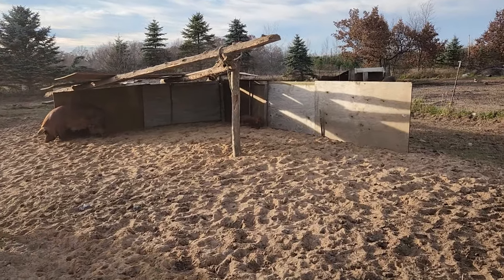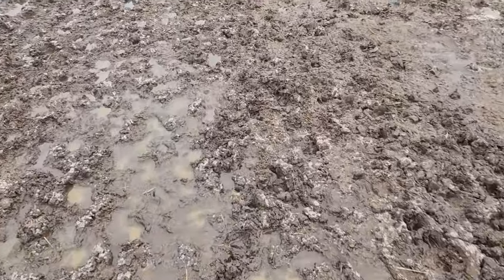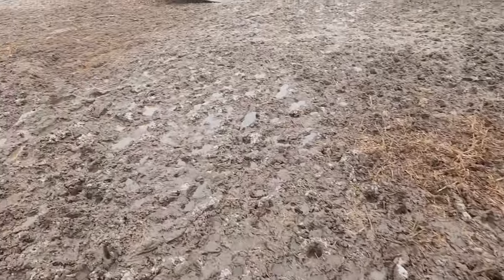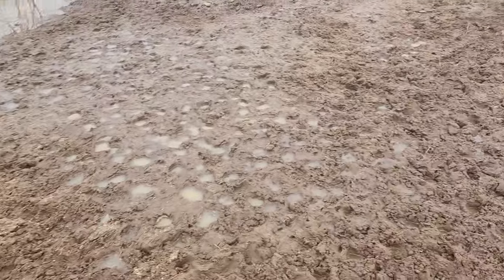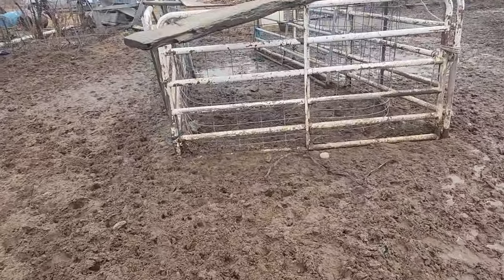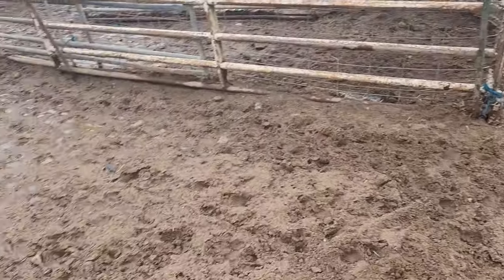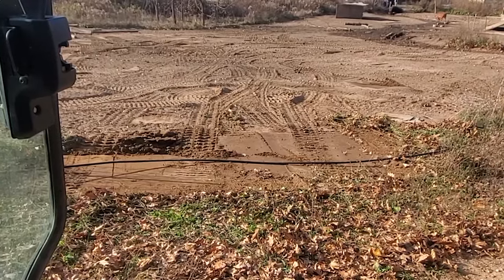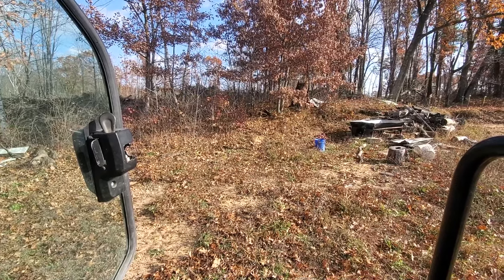I HATE MUD! HOW TO FIX YOUR MUDDY BARN YARD! KEEP LIVESTOCK DRY! ADD SAND TO YOUR PIG PEN!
Working with animals in the mud is not very fun and it can also increase the chance of injury to yourself and your animals.  Sand is the only thing that will hold up over time in the wettest conditions.  One of our best investments. SAND!